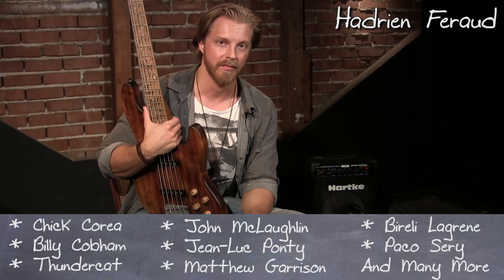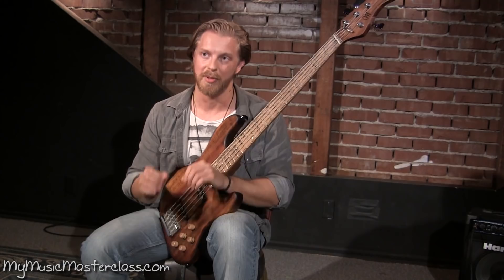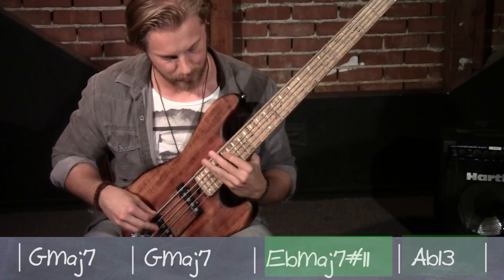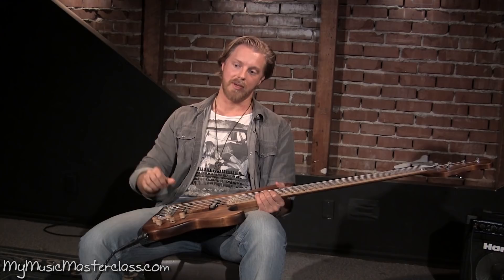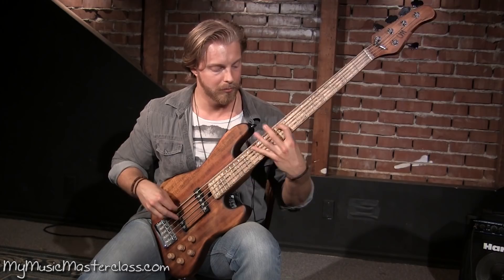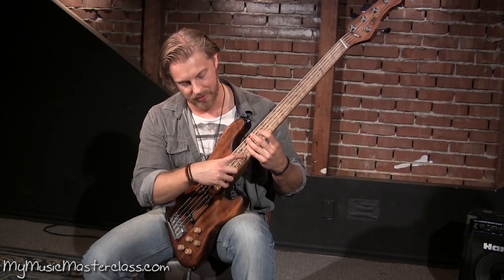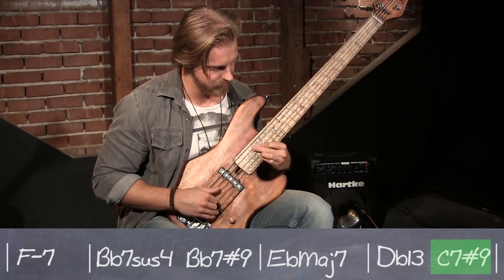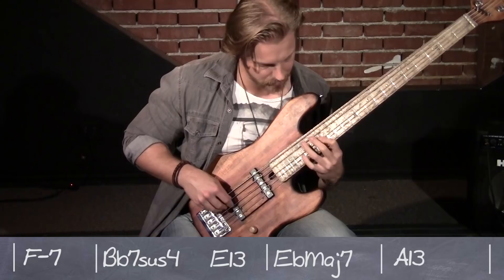Hadrien Feraud - Bass Masterclass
Description: In this bass masterclass video, bass virtuoso Hadrien Feraud breaks down his exciting playing style. Hadrien discusses and demonstrates soloing through changes, scale choices, technique, transcription and more. If you’re a fan of Hadrien and want to know how he developed his unique approach, this bass lesson is for you.

Topics Covered: Bass, soloing through changes, scales & modes, chords, jazz, technique, transcriptions, technical “jumps”, building your vocabulary, practicing, “connections”, avoiding the obvious, being musical, “chops”, warming up, etc.